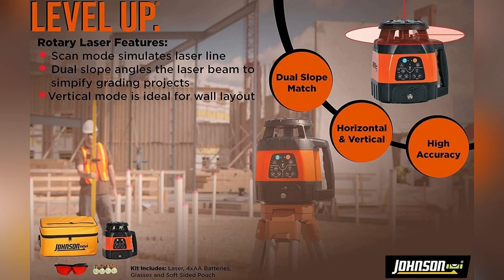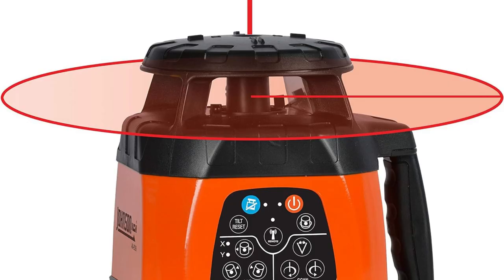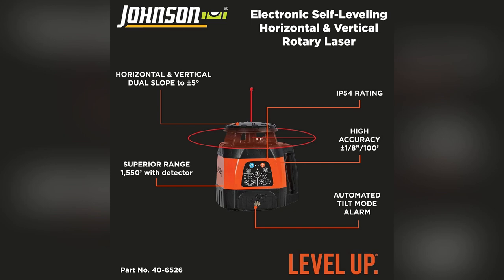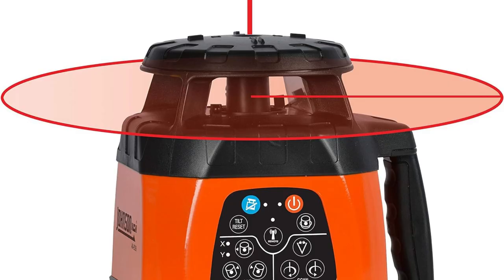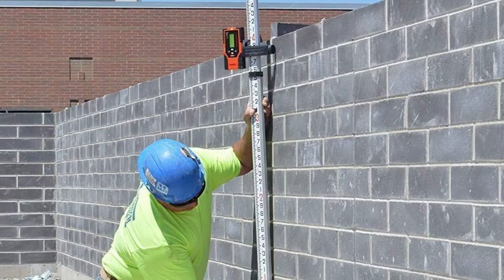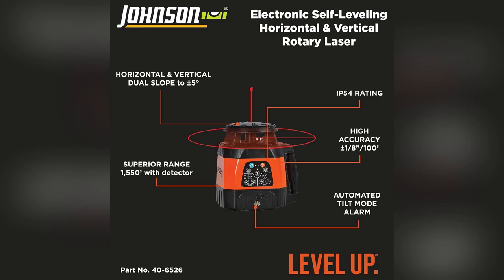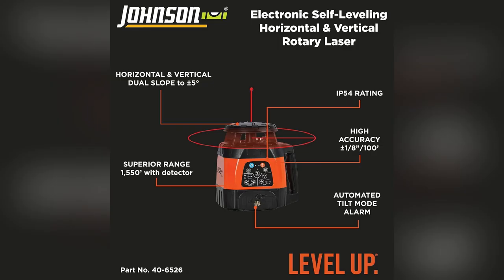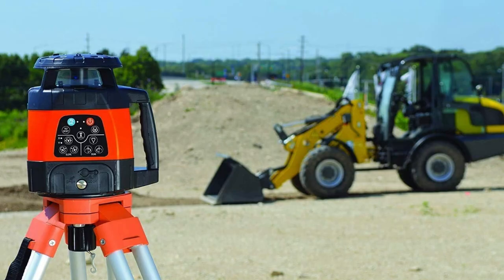onlineshopping johnson level tool electronic Self leveling Dual slope laser system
Johnson Level & Tool 99-028K Electronic Self-Leveling Dual Slope Horizontal/Vertical Rotary Laser System, Red, 1 Kit